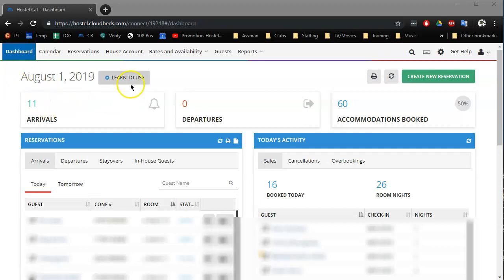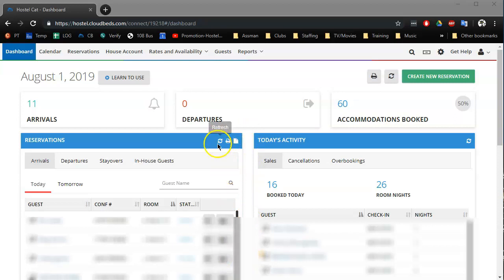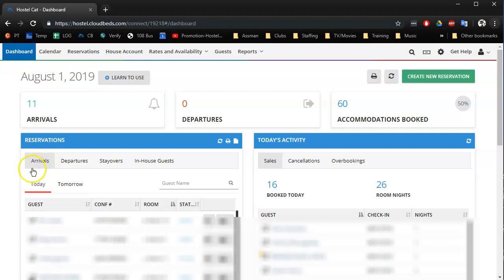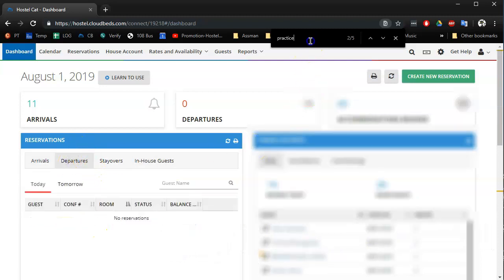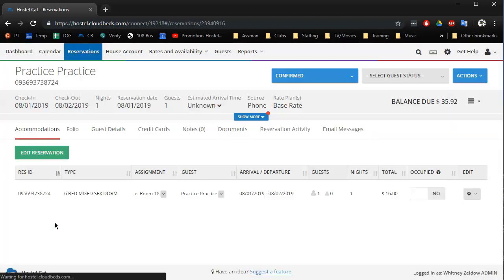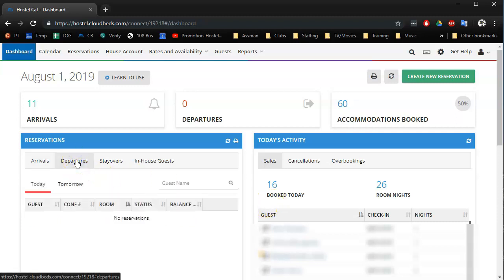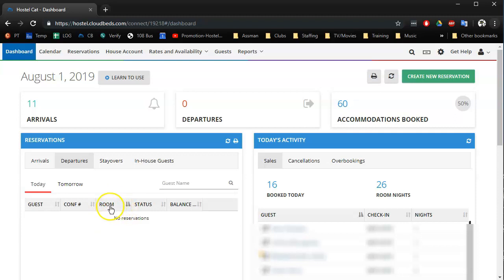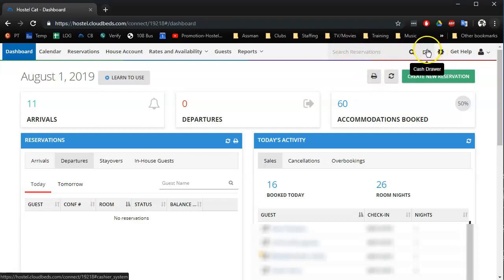🔵 Cloudbeds training videos, part 1 (The Dashboard) - for front desk staff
ADVANCED 📚 TUTORIALS:  shorturl.at/CKW05

BEGINNER 🐌 TUTORIALS:    shorturl.at/vOPV5

ABOUT ME
👩🏻‍🦰 Whitney
🏠 Las Vegas, NV
👷‍♀️ Manager at Hostel Cat
🛒Customer of Cloudbeds since June 2018
🎵 YouTube Free Music, "Lucky Duck"

Introduction to the Dashboard of Cloudbeds!

I go over all the features/buttons on this page that we use daily at our hostel. These are all the tips and tricks you need to know!